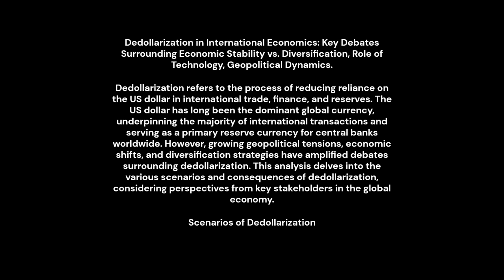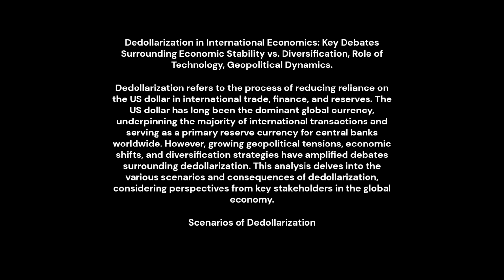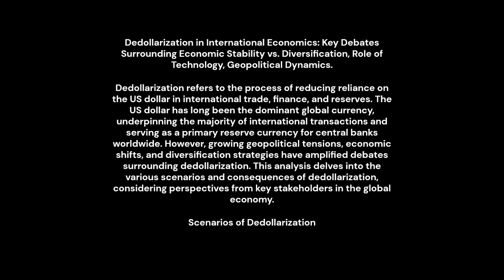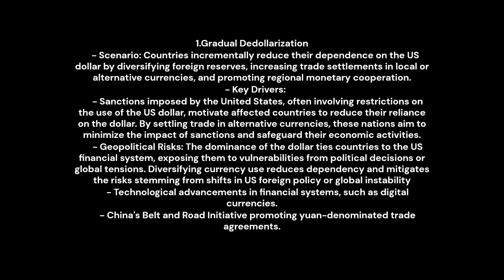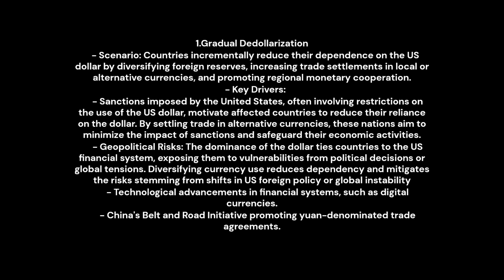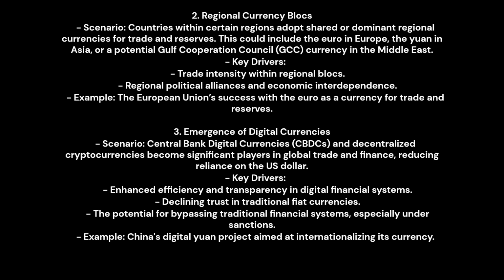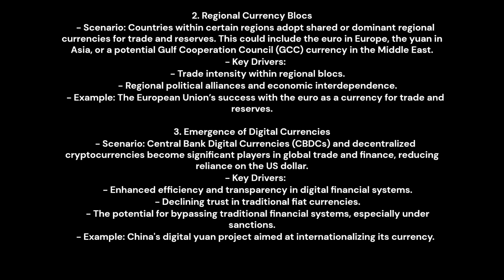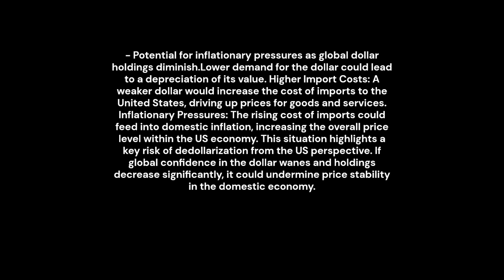Dedollarization in International Economics, Stability VS Diversification, Technology.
Dedollarization in International Economics: Key Debates Surrounding Economic Stability vs. Diversification, Role of Technology, Geopolitical Dynamics.

Dedollarization refers to the process of reducing reliance on the US dollar in international trade, finance, and reserves. The US dollar has long been the dominant global currency, underpinning the majority of international transactions and serving as a primary reserve currency for central banks worldwide. However, growing geopolitical tensions, economic shifts, and diversification strategies have amplified debates surrounding dedollarization. This analysis delves into the various scenarios and consequences of dedollarization, considering perspectives from key stakeholders in the global economy.